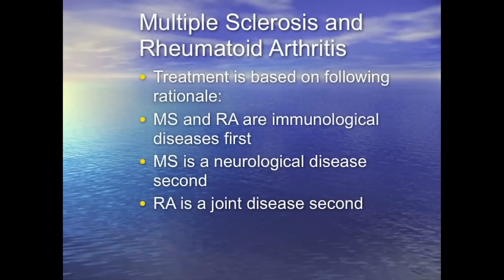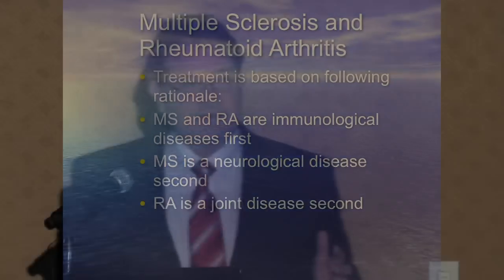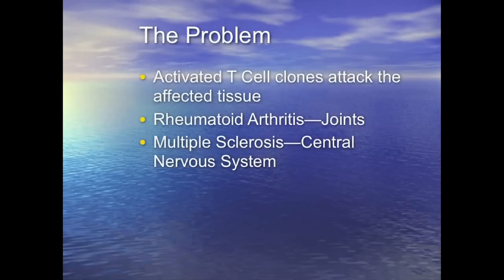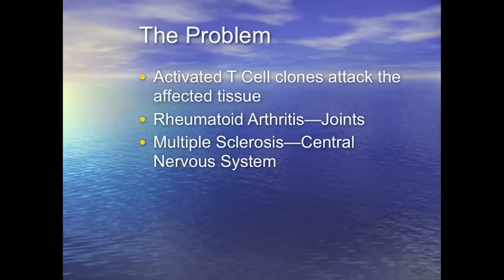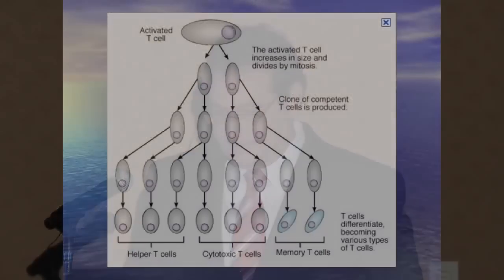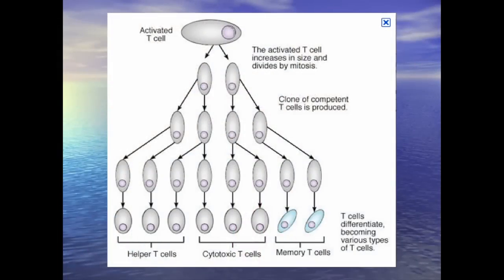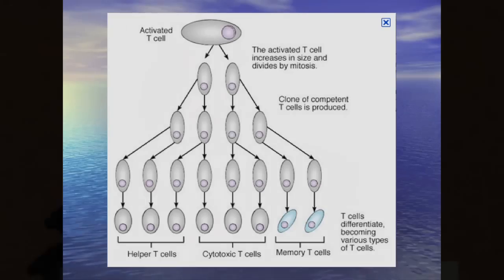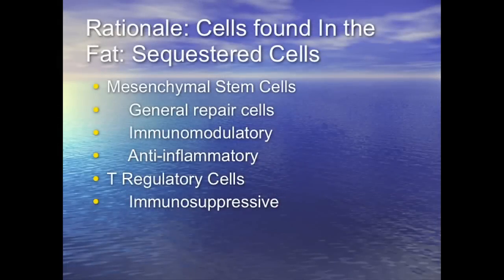Stem Cell Therapy for Multiple Sclerosis and Rheumatoid Arthritis: Scientific Rationale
Neil Riordan PhD presents the scientific rationale for using adipose tissue-derived stem cells and T-regulatory cells to treat MS and rheumatoid arthritis.  Dr. Riordan is the Founder and President of the Stem Cell Institute in Panama City, Panama.